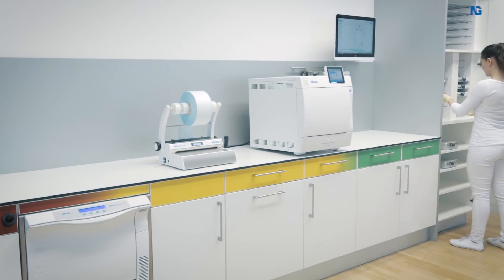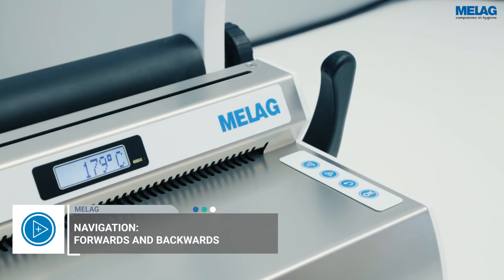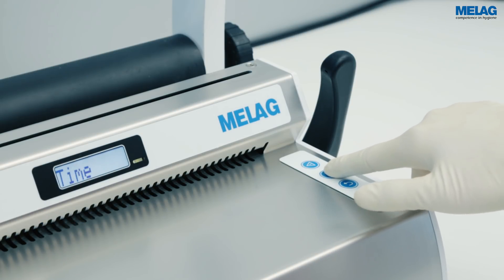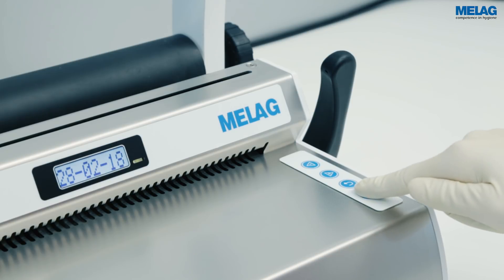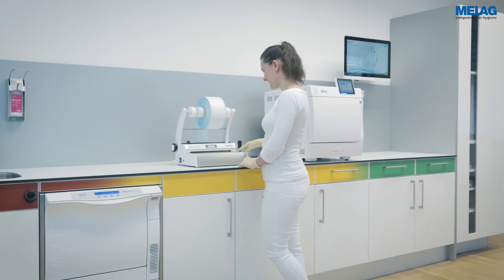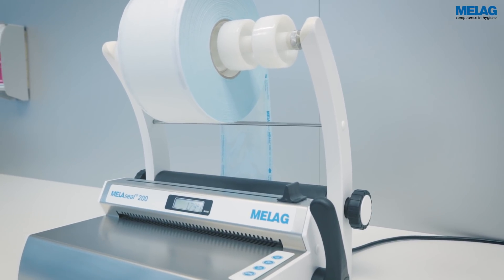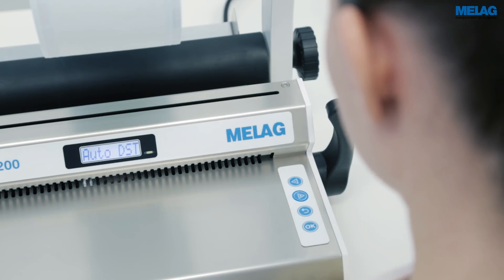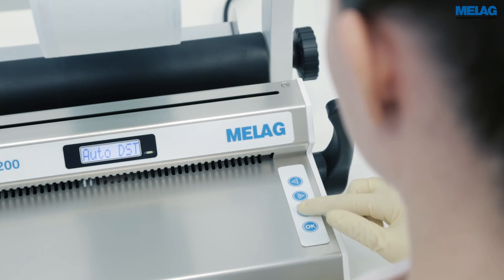Sealing Device: Date and Time | MELAG MELAseal 200 Tutorial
Chapter 3: Date and time of a sealing device

The correct date and time must be set on the sealing device to ensure traceable documentation of the packaging process. The MELAseal 200 tutorial shows how to perform the desired settings on your sealing device.

The MELAseal 200 has been set to Central European Time. Use the MELAG four key concept to change the date and time settings.
The automatic change of summer and winter time maximizes the ease of use of the MELAseal 200. Learn more about the product highlights of the sealing device MELAseal 200